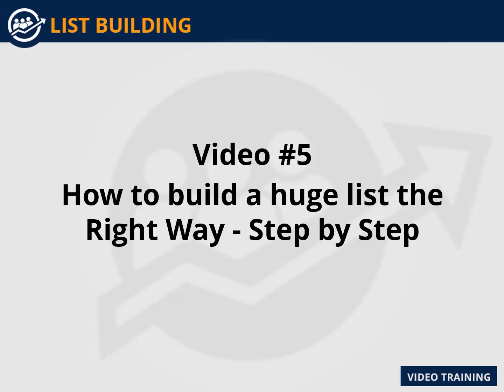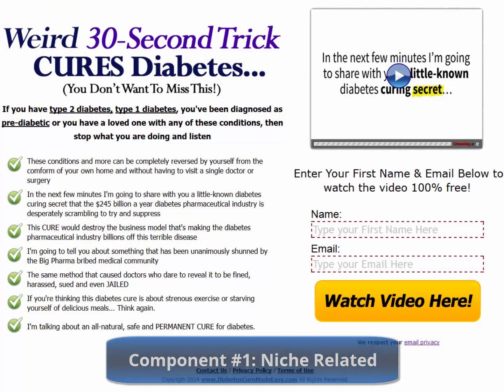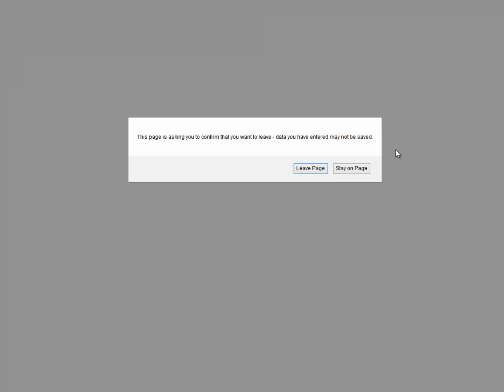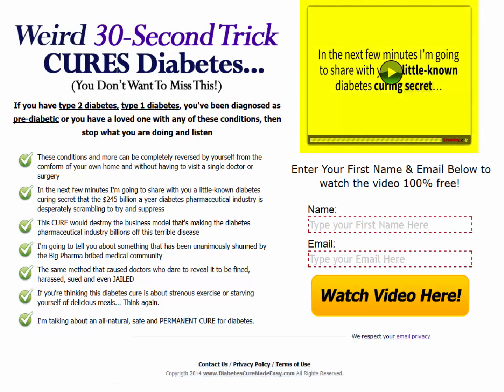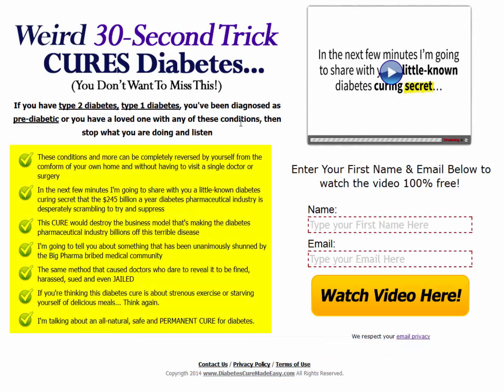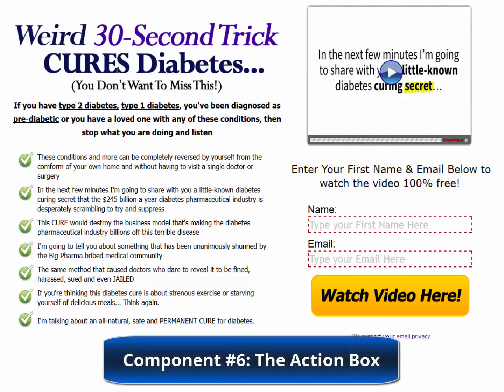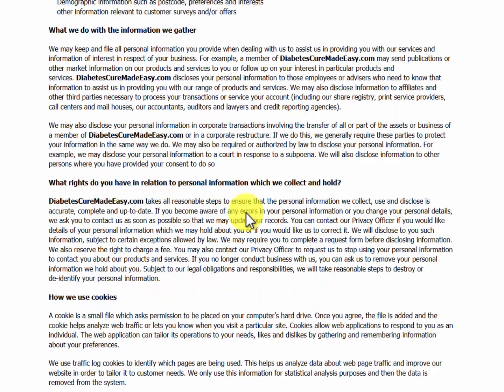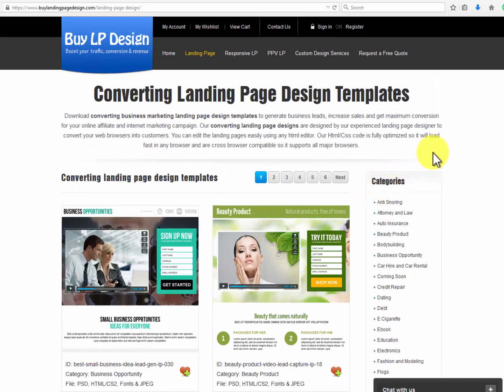Listing Building Made Easy Video